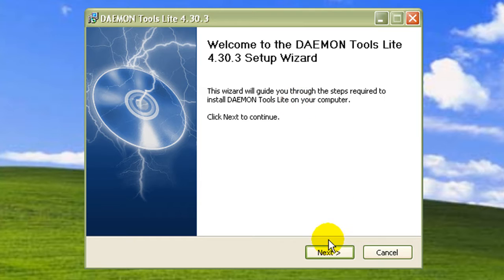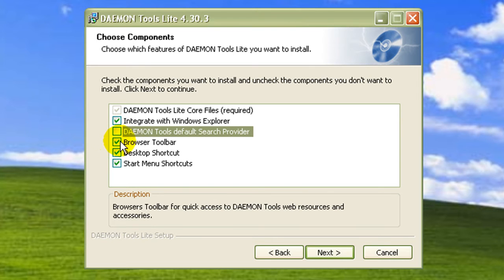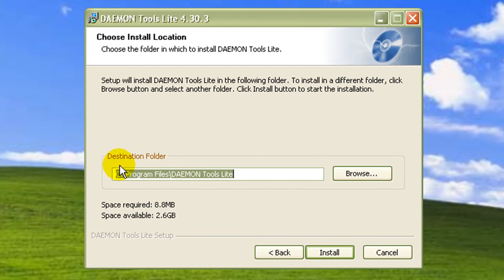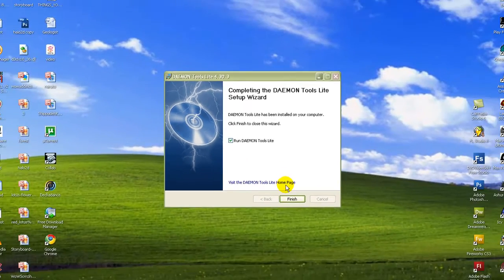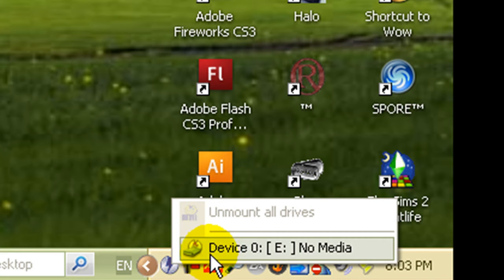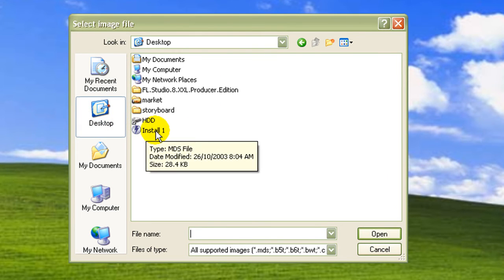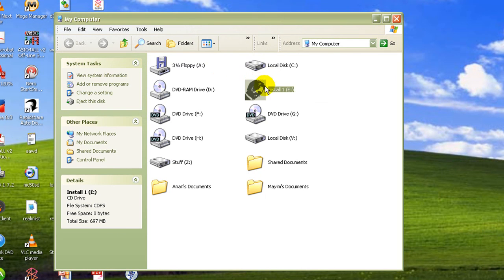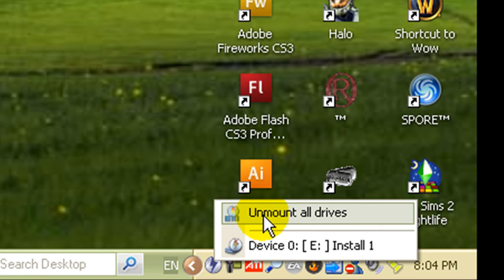How to use CD images and Daemon tools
How to use daemon tools to open cd images

Download link at my blog No Need for ANY sign up!!